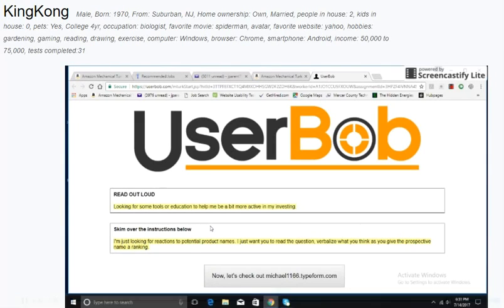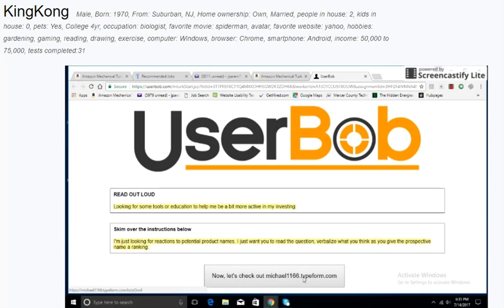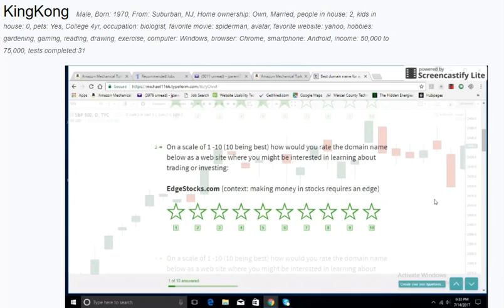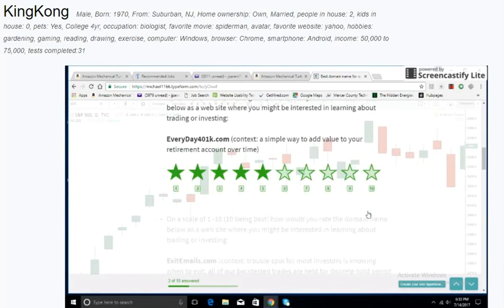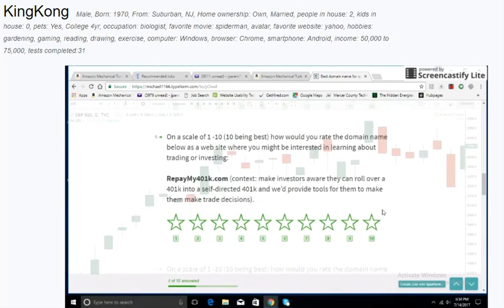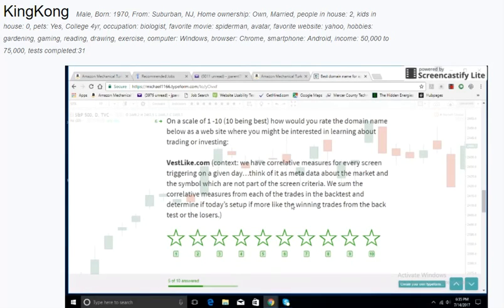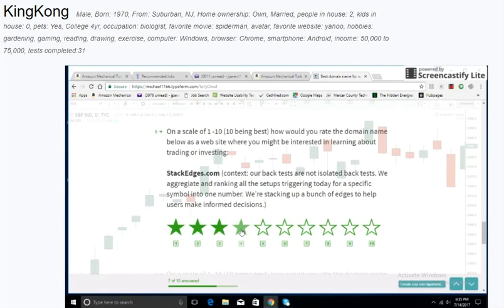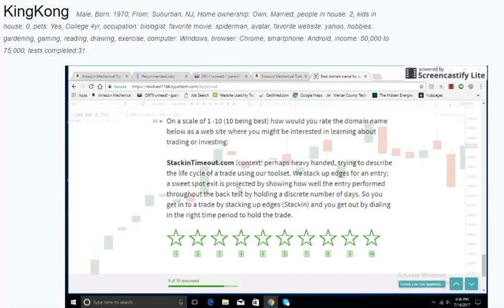Copy of 2017 07 14 17 05 34